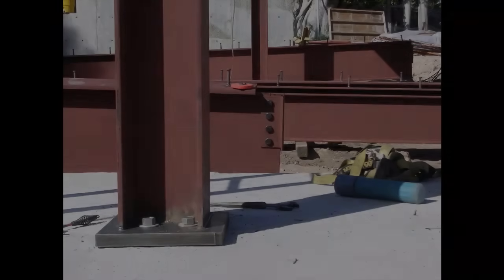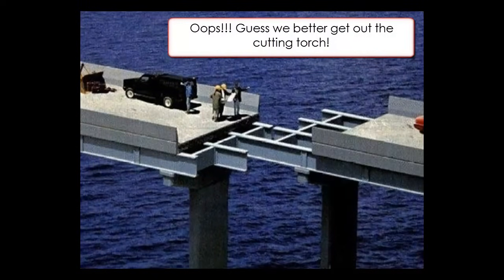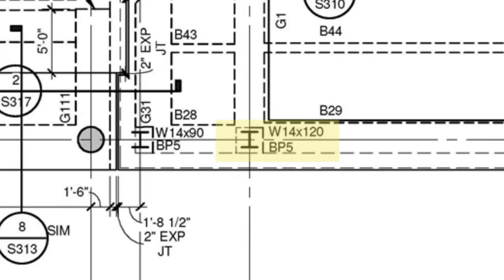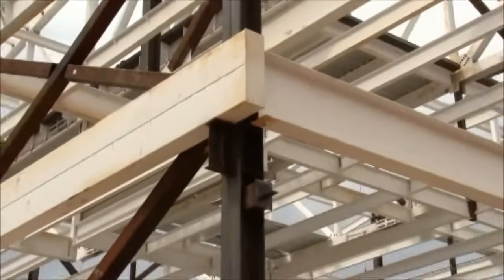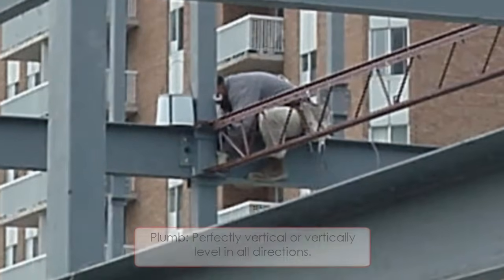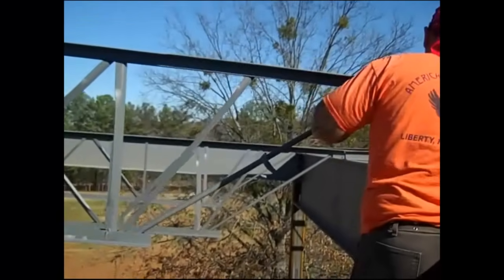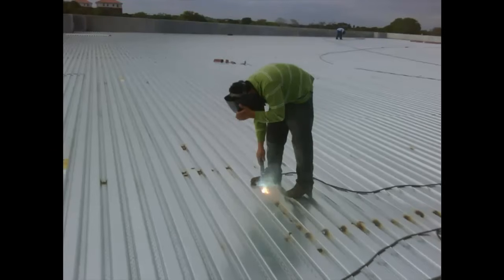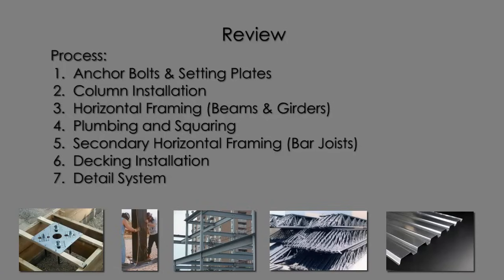Structural Steel Frame Anatomy and Process